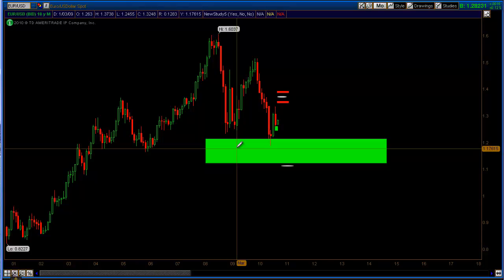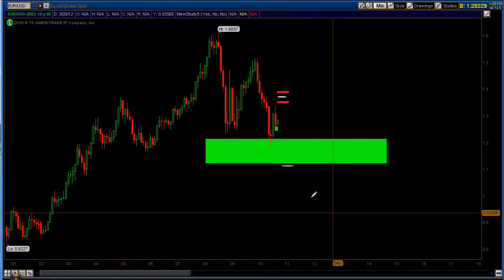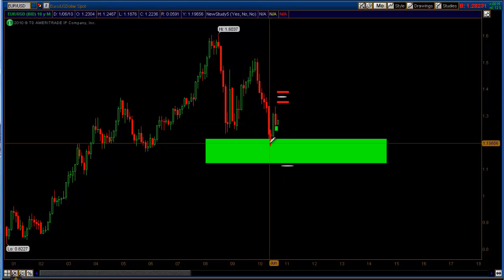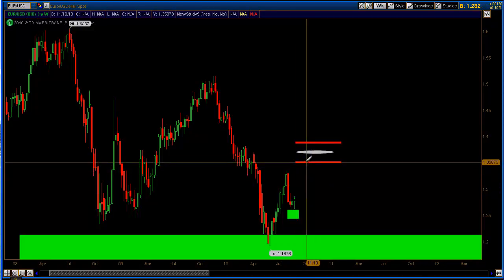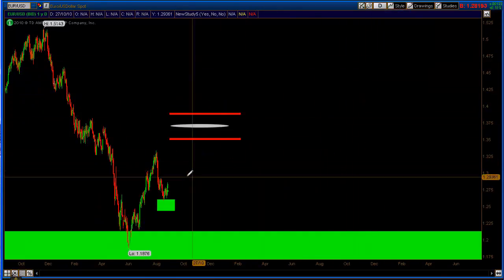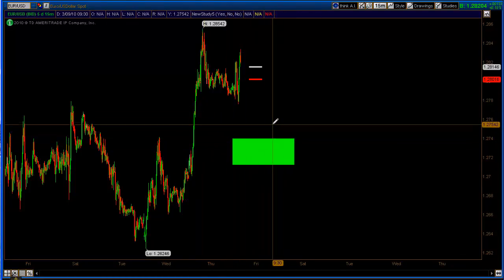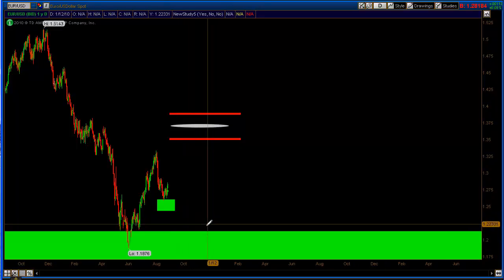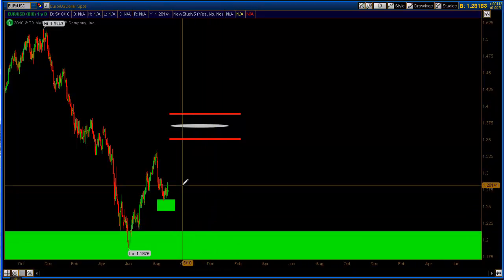Forex Trading: Chart of the Day EUR/USD Spot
Pillartrading.com
The Euro has seen a nice pullback into the next weekly long set up.  In this video we cover the monthly long situation and what is in store for the short term Euro bears.  IF we see support at the next short term pullback we can anticipate a full retracement up to 50% levels to the downside which means there will be a battle between the weekly levels for the continuation of the trend.  Right now we can ony trade the trend until we see a breakdown.
Fore more information on this chart and others like it please visit us at our website.